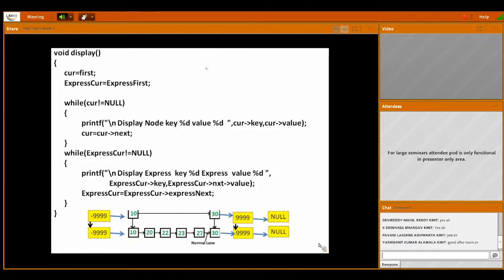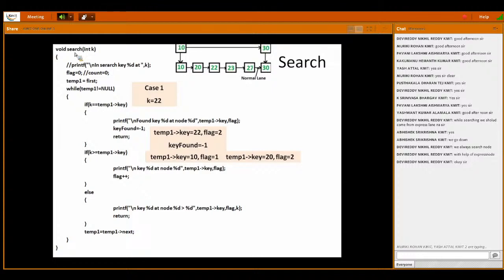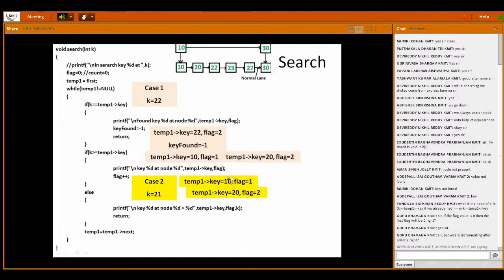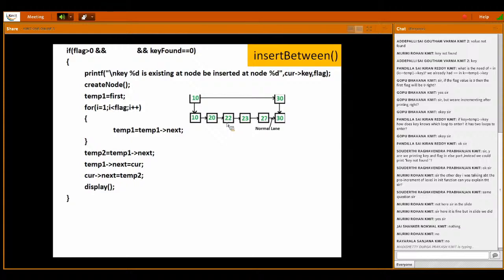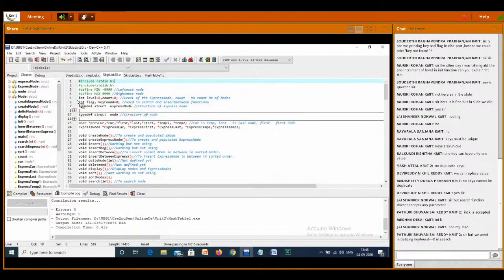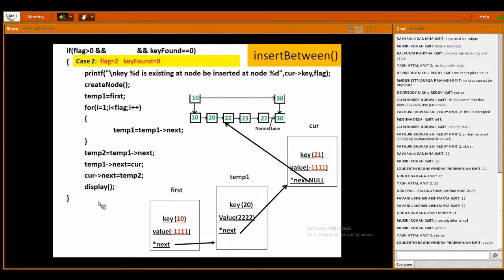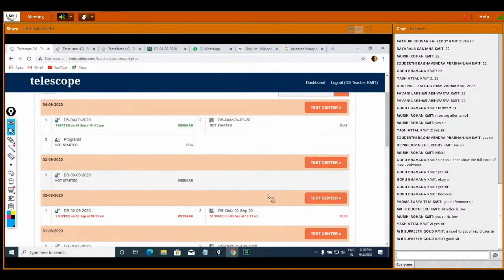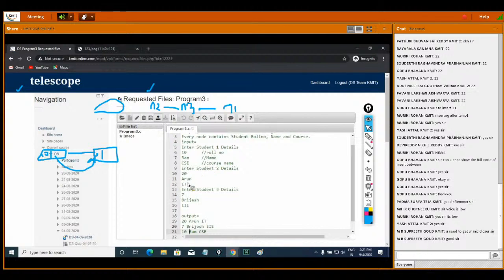10 Data Structures in C unit 2 JNTU 2 1 04 09 2020